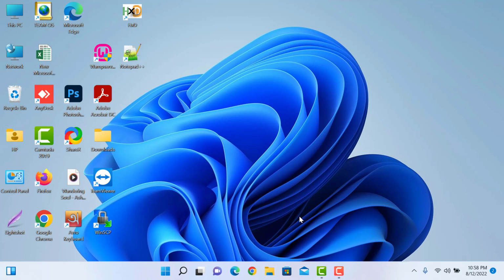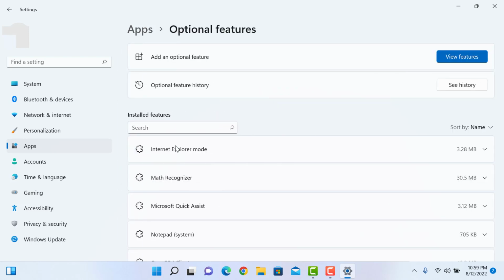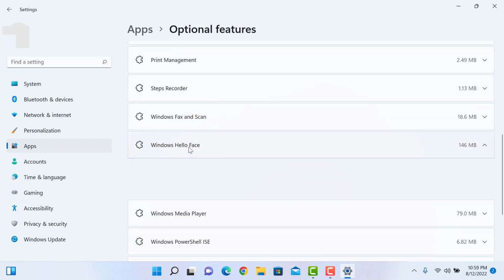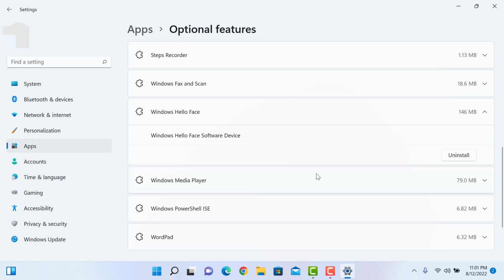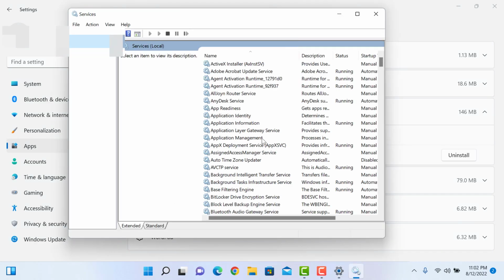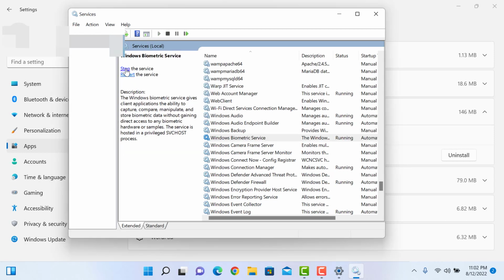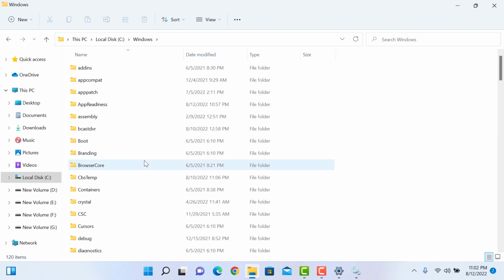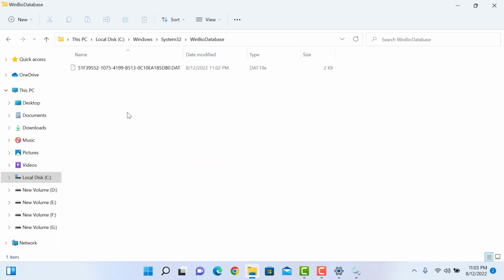How To Fix We couldn't find a camera compatible with Windows Hello Face on Windows 11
Here in this video tutorial, I will show you guys, how to fix Facial recognition Windows Hello is showing the "We couldn't find a camera compatible with Windows Hello Face" problem in your desktop or laptop.